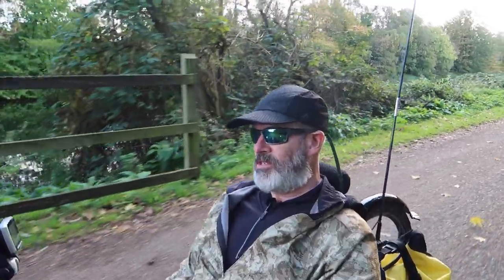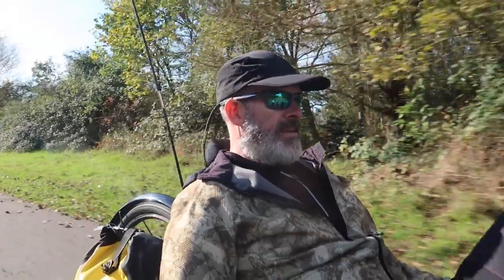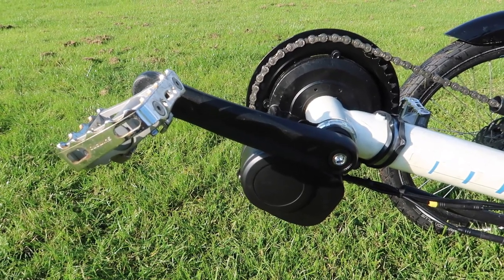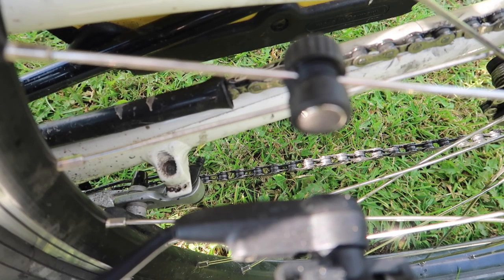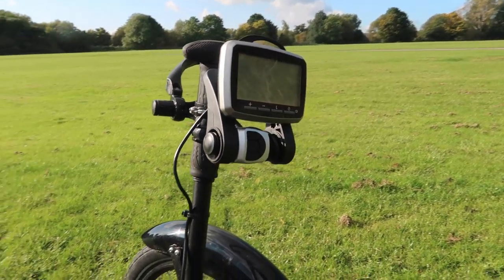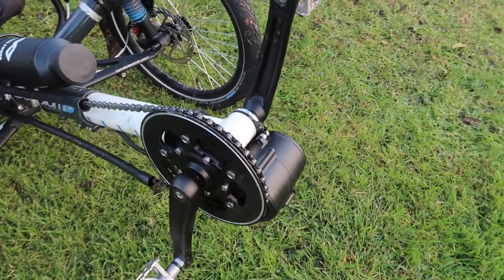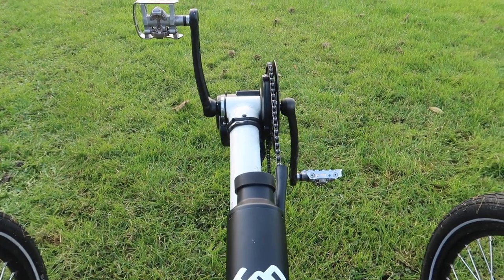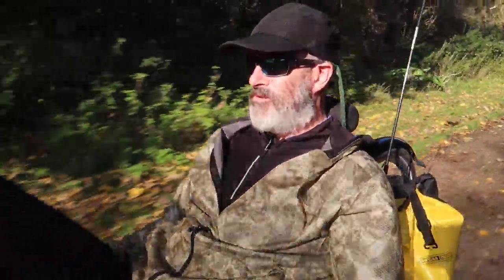Tong Sheng TSDZ2 | How its fitted it to my Scorpion recumbent trike.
In this video I show you how I have fitted the Tong Sheng TSDZ2 to "Trinny" the Scorpion FS26 recumbent trike. I tried videoing the actual fitting process but got impatient and rushed the job so I could get out there and actually cycle with it, (sorry).

Its difficult for me to anticipate all your questions regarding this unit and the install so doubtless there will be lots that I haven't answered in this episode so fire away in the comments below and I'll answer what I can both here and in forthcoming videos over the next few weeks.

If you have any questions about the the trike or any other items of my kit or are curious about any other aspect of the channel then please leave a comment below. I still read every single one (even on my older videos) and do my best to reply too.

I ride an adapted HP Velotechnik Scorpion FS26 trike, ( now also with e-assist).
My panniers and sidebags are made by Ortlieb.
I film using a Canon G7X MkII, GoPro Hero 6 and a DJI Spark Drone. I also occasionally use my Galaxy S9 phone to record some footage but prefer not to if I can help it.